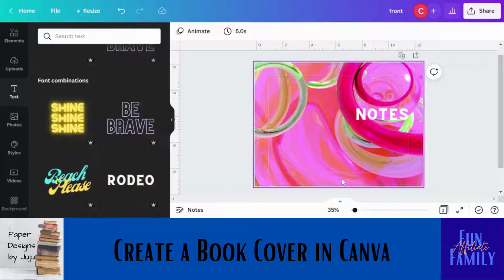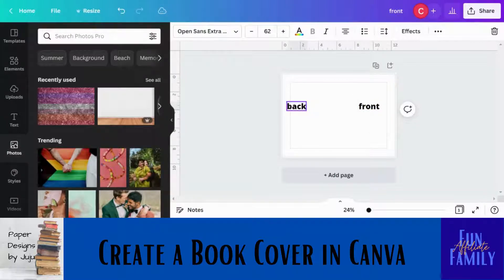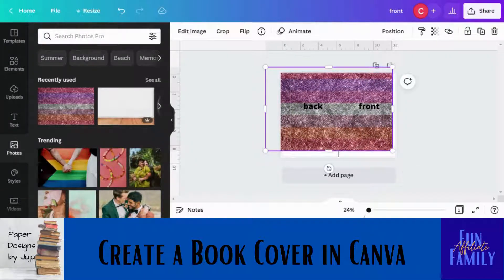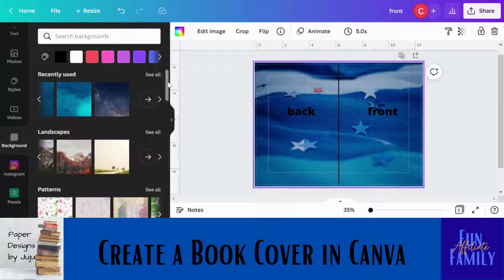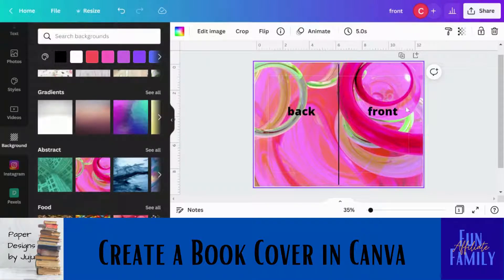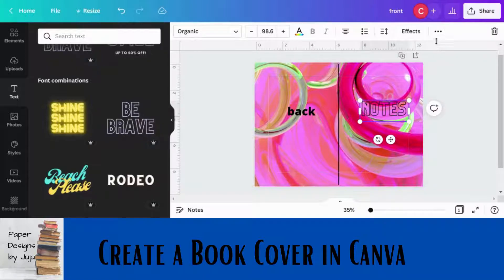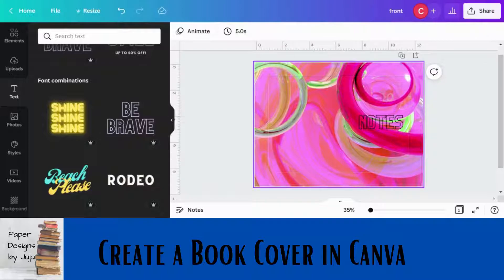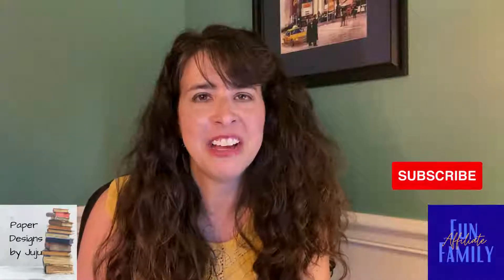Book Cover in Canva for KDP Design Tutorial | Book Cover Design Template | How to Make a Book Cover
Join our Facebook Group and have access to a FREE self-publishing course

Here is a quick link to get Book Bolt for yourself.

Creative Fabrica is another tool you can use to get images and fonts. Try it here:

Learn to research before you start creating journals so you will know if there is a demand for your book

Once you have the book interior and cover you will upload to Kindle Direct Publishing. See the KDP upload video here

Tailwind can help you manage all of your social media posts!